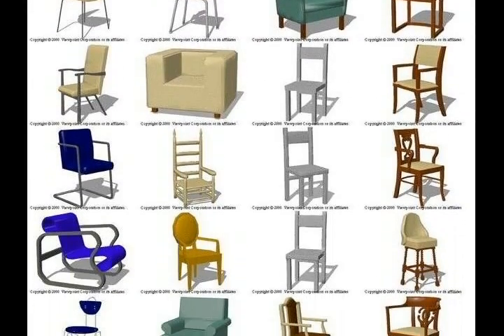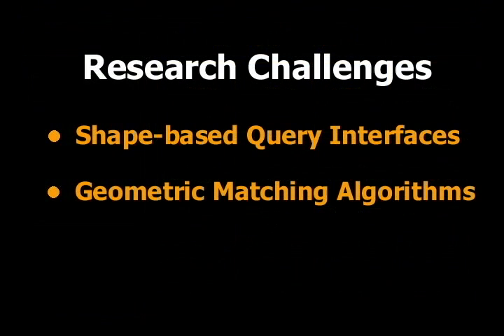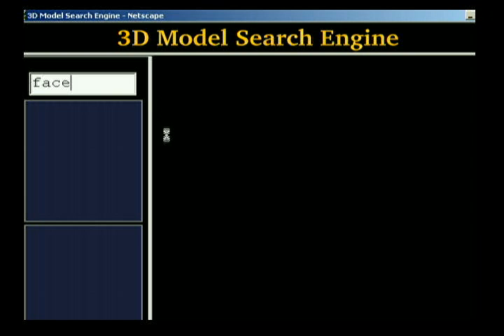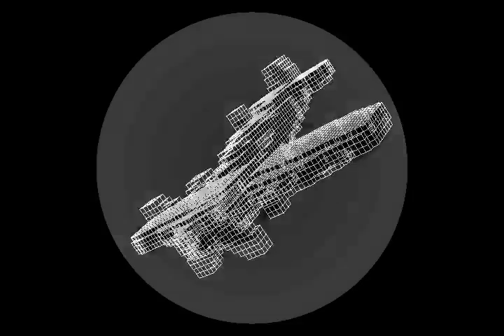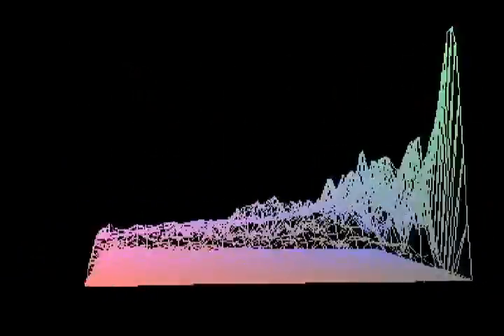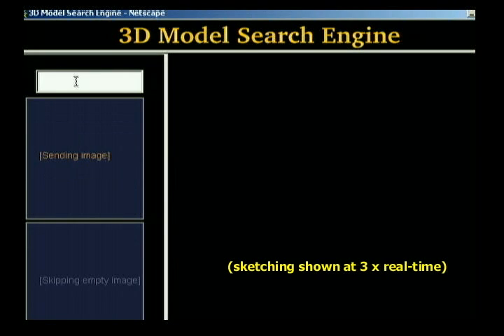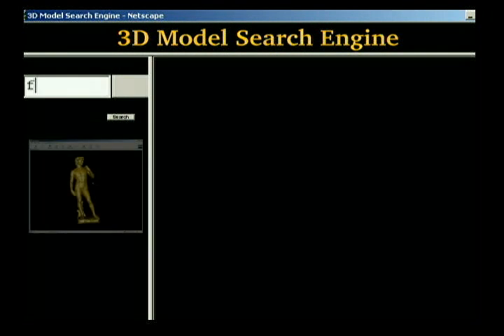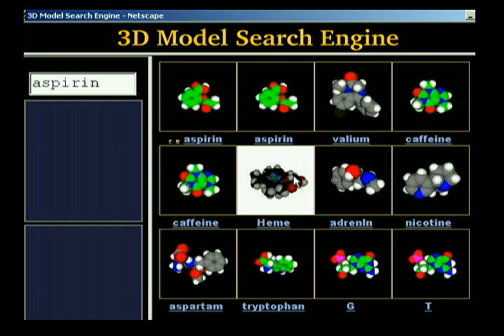3D search engine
A 3D-model search engine from Princeton University's Shape Retrieval and Analysis Group.